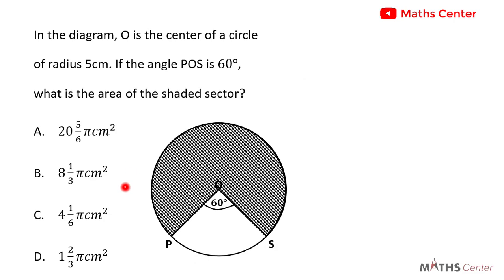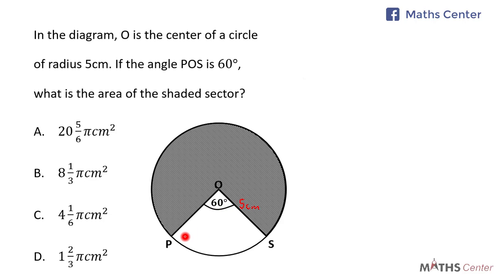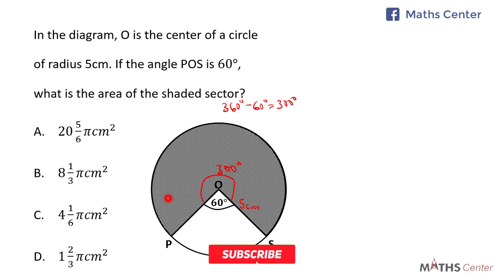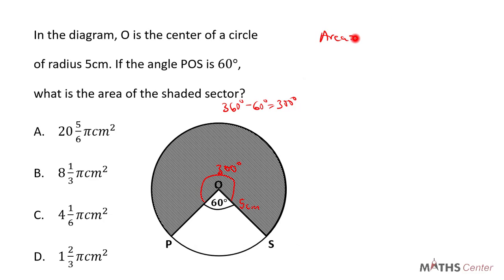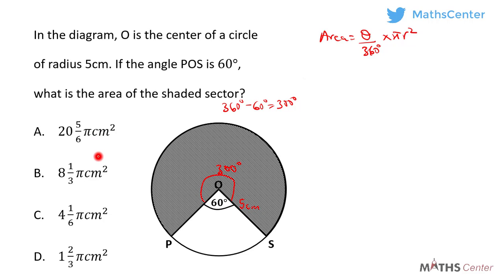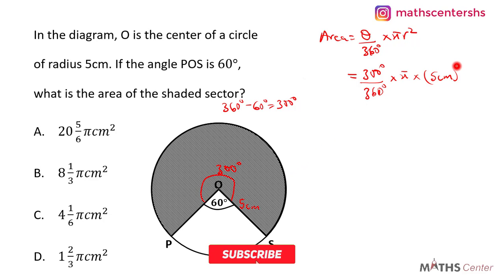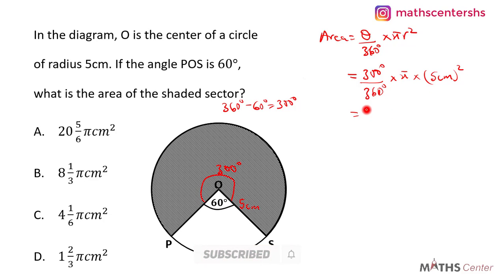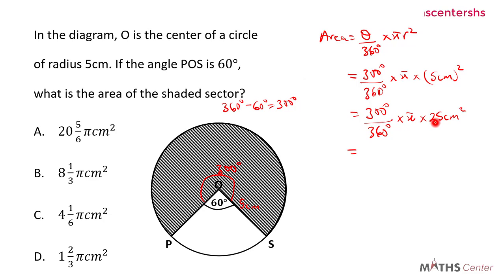Mensuration | Sector of a Circle | Likely Examination Questions | Maths Center